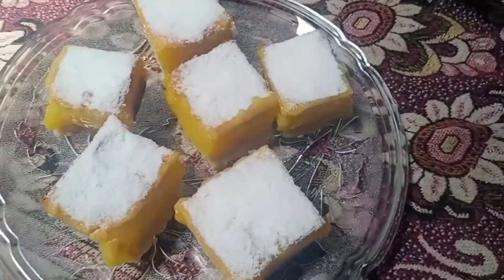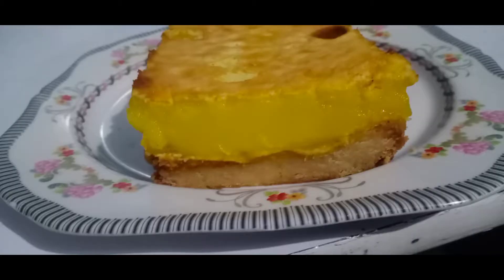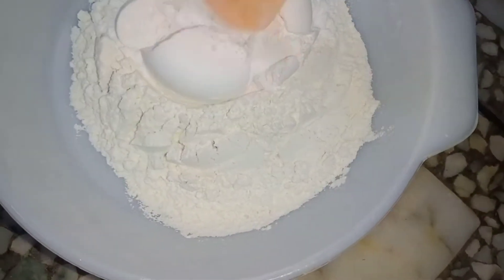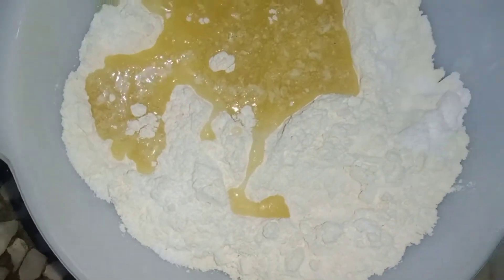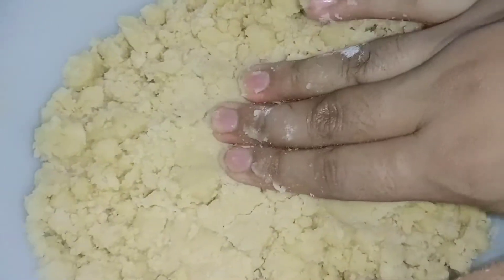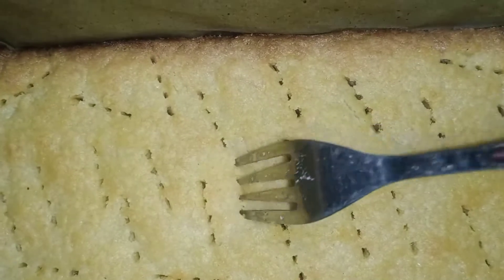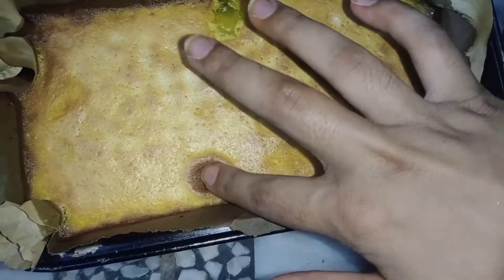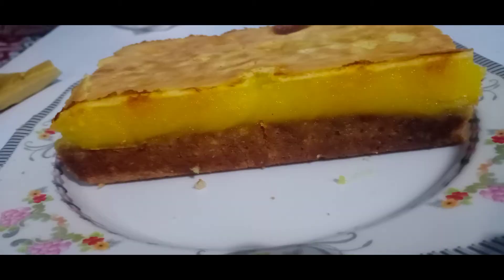Lemon bars Recipe in Hindi/Urdu Khata meetha dessert